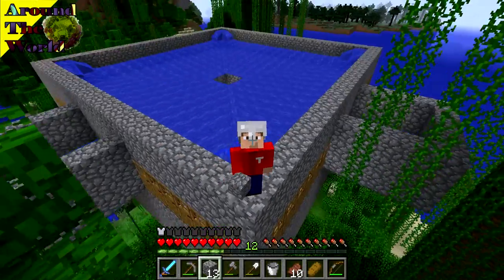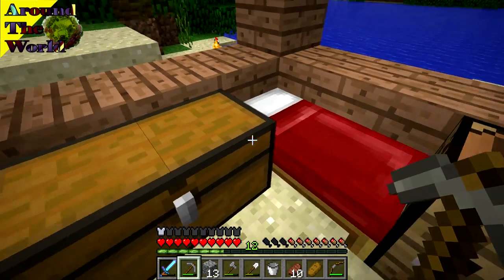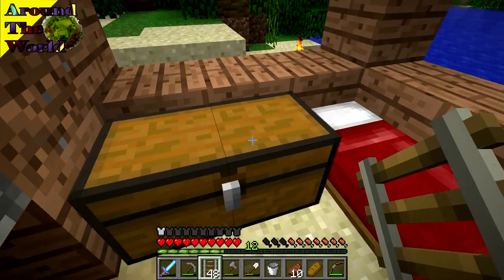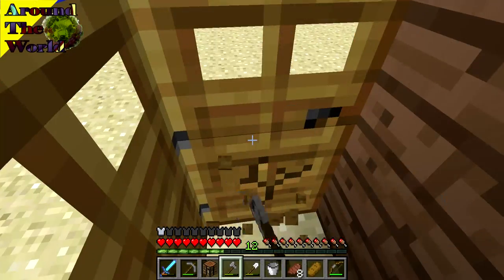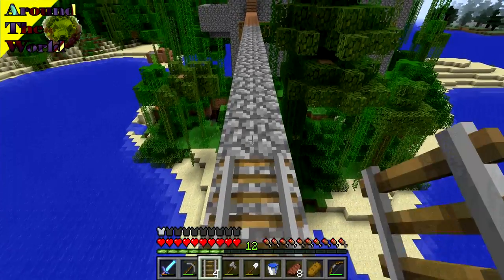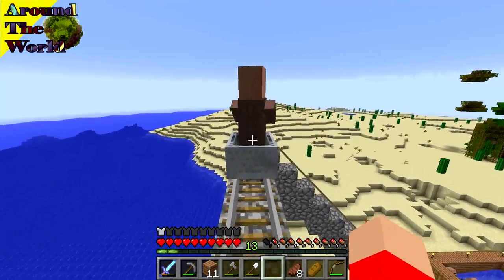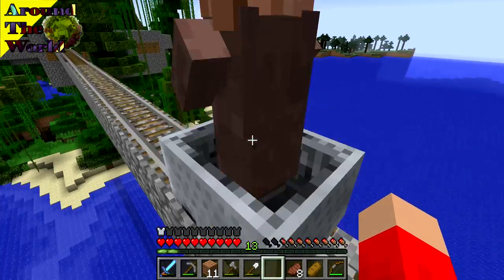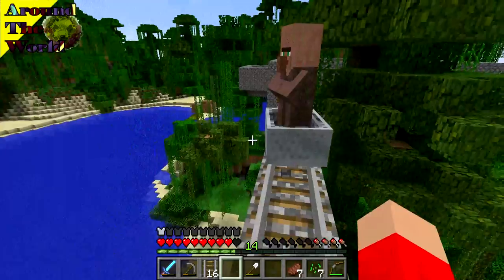Around The World - #20: The golemfarm